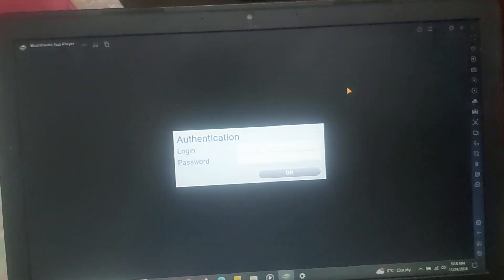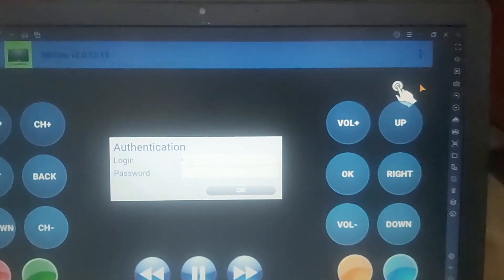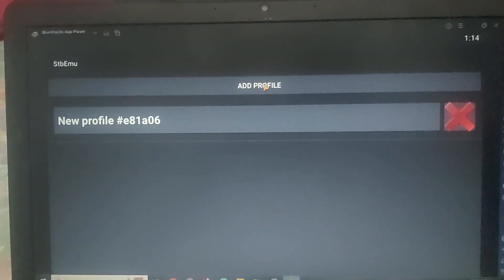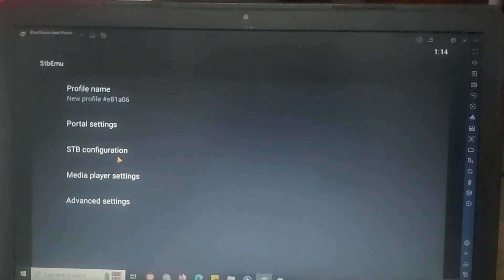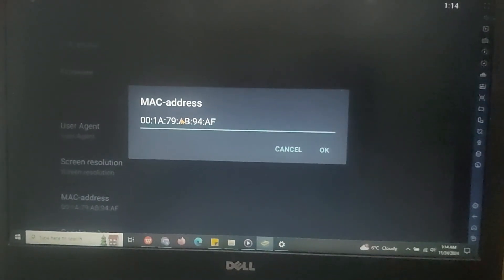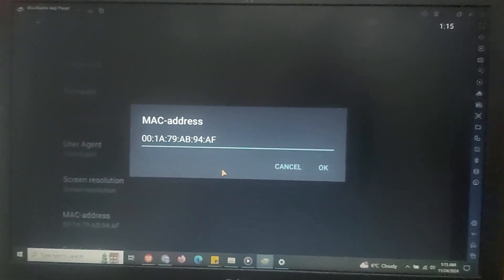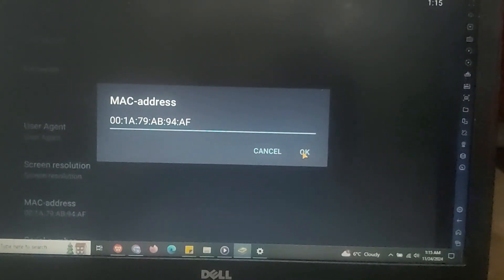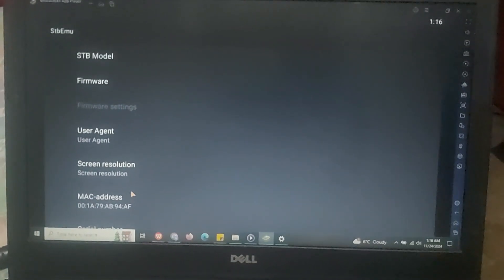how to change your Mac address and get a pic of it on your STB emulator app